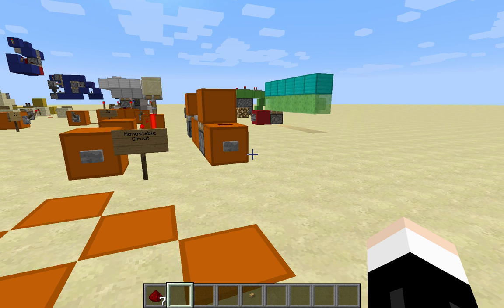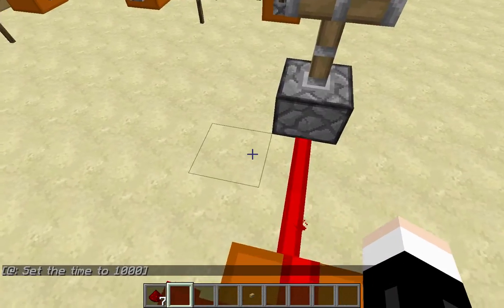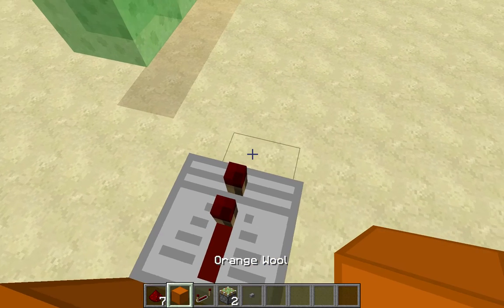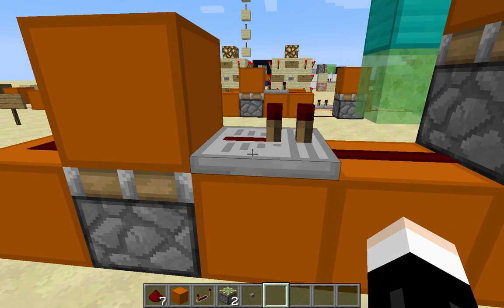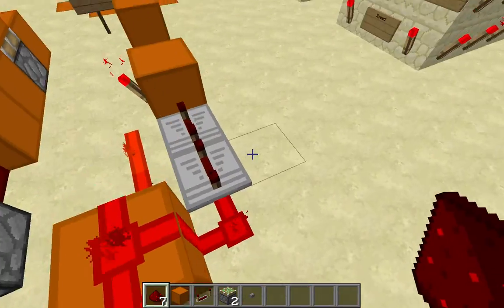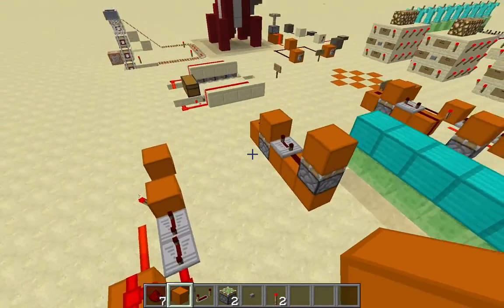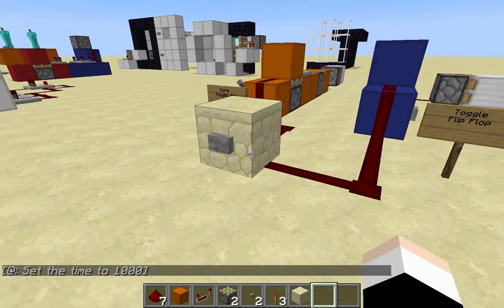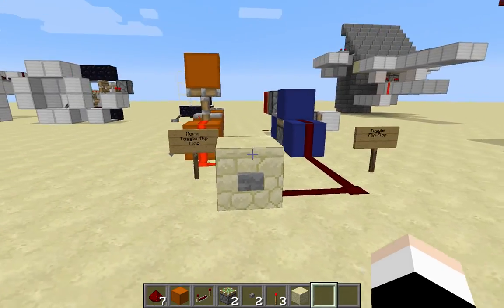Minecraft Redstone: Monostable Circuits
Just a tutorial on what a monostable circuit is and what they are used for. Pretty Kewl.